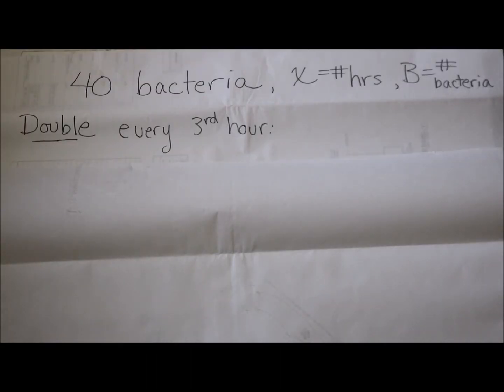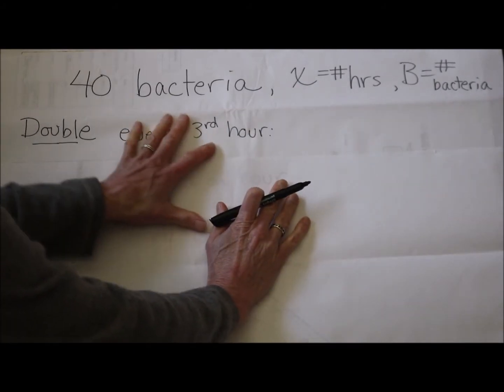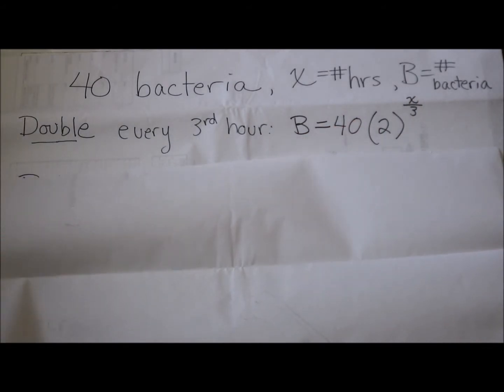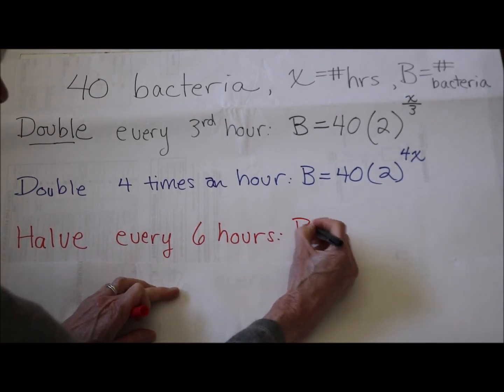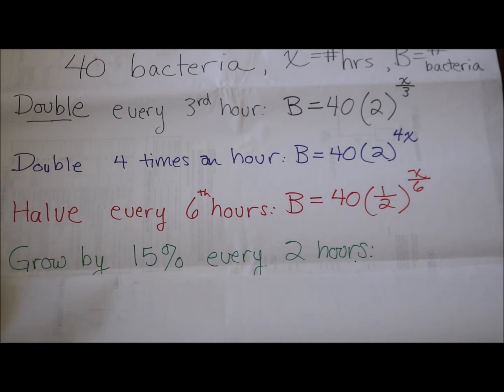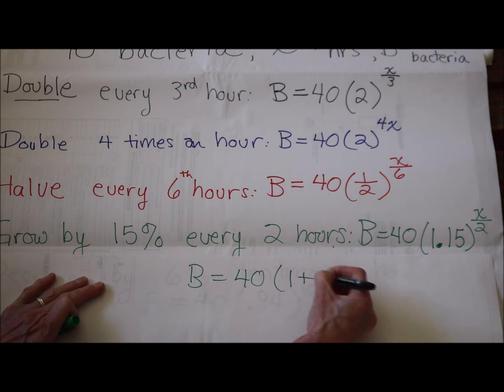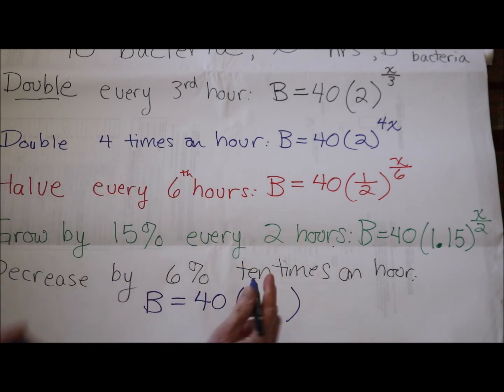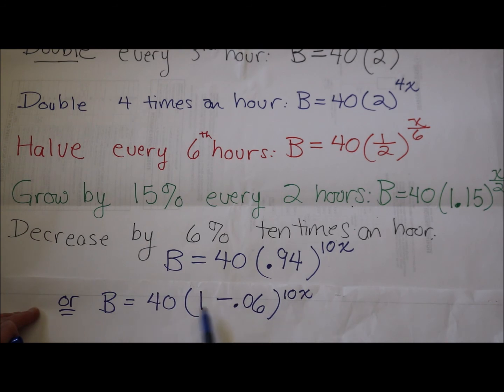exponential models with tricky exponents algebra 2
We go over exponential models with tricky exponents and discuss populations that double or halve.  For algebra